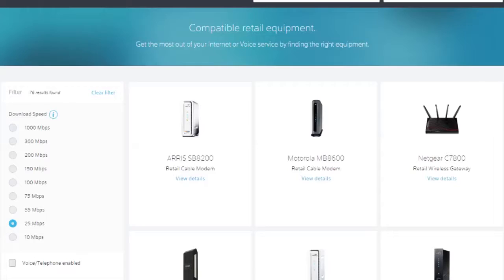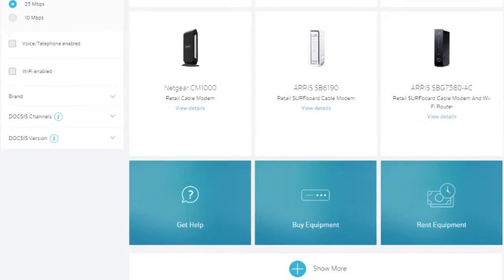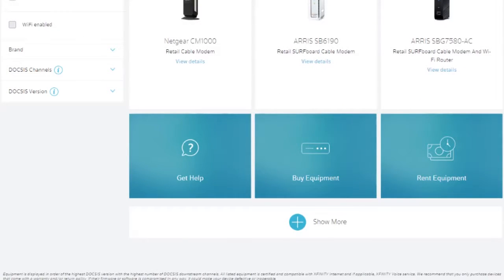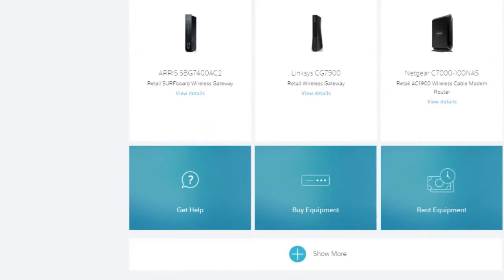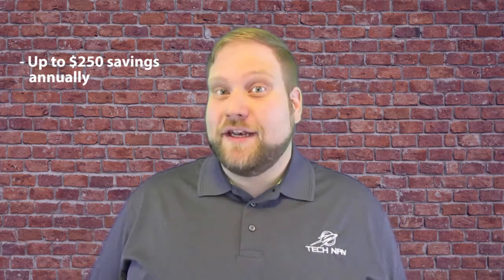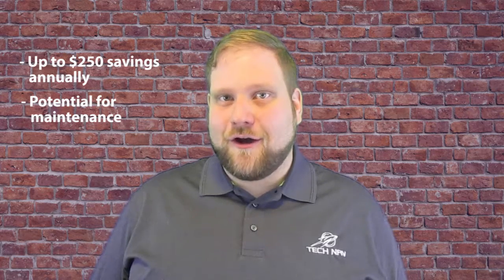How to Get a Deal: Internet Bill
Welcome to our next video series: How to Get a Deal!

We will discuss a variety of ways to save monthly in various areas. If you have specific questions, let us know!

Recommended modems and routers:
- basic router for a couple devices
- medium level router for multiple devices/ smart tv's
- modem good for many Internet providers